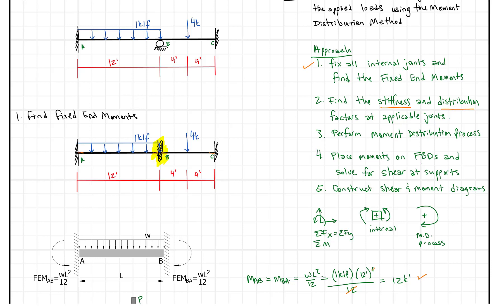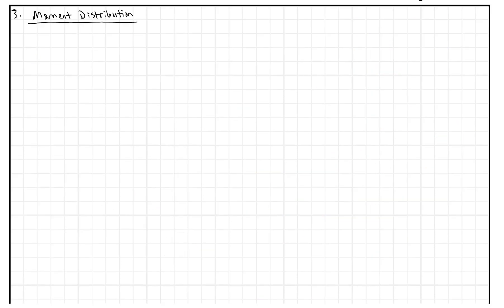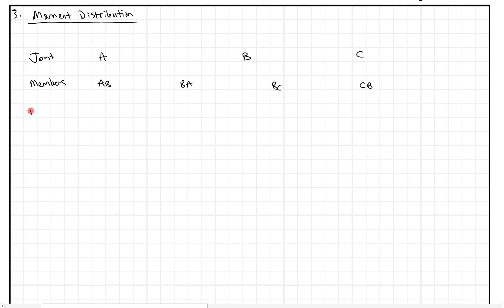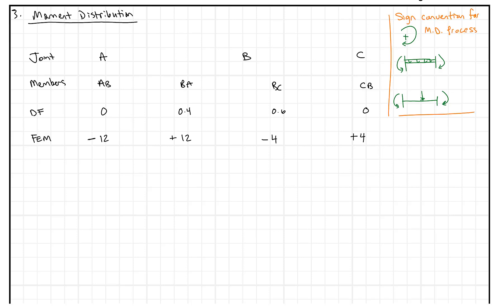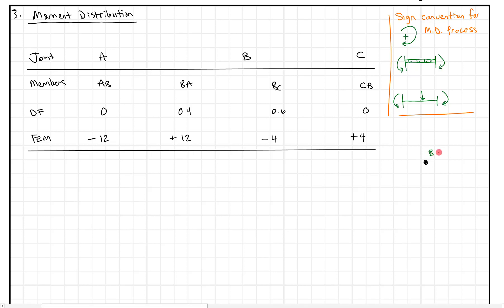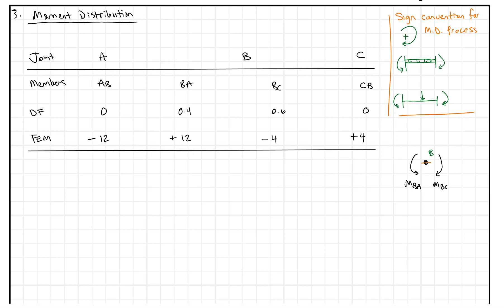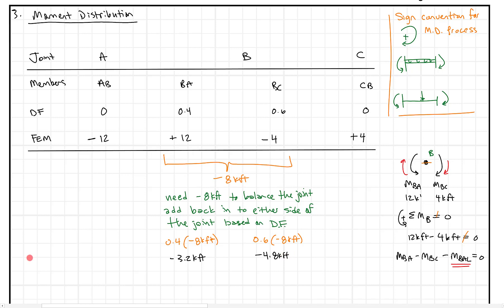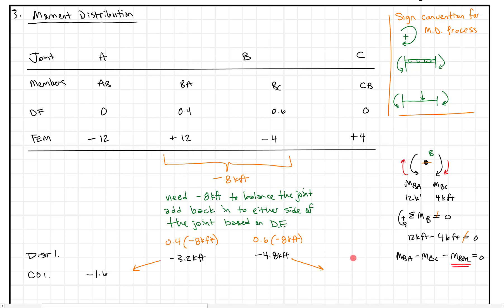Moment Distribution - 2 span beam with rigid supports (2 of 4)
This is a detailed example of the moment distribution process for an indeterminate continuous beam between rigid supports with a uniform and point load.  It is broken into four parts to make the process easier to follow.  For those of you just learning the method, this example really breaks it down.